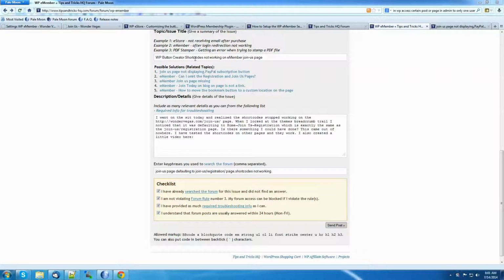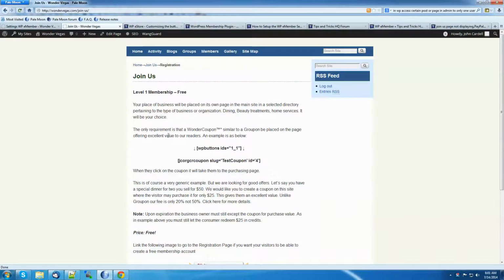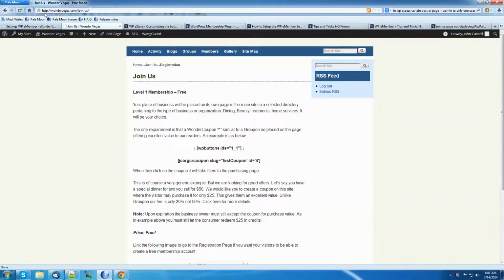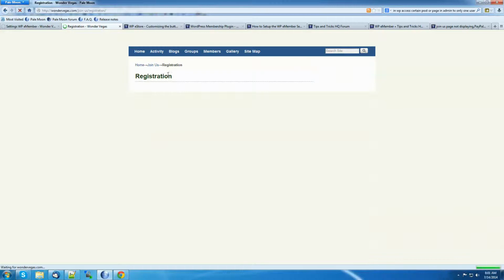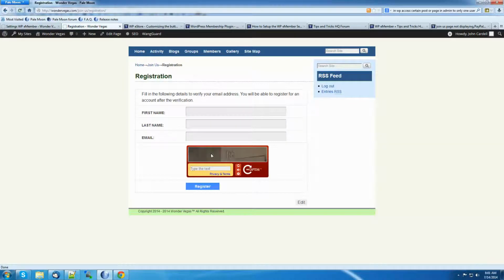WP Button Creator Shortcodes not working on eMember join-us page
join-us page defaulting to join-us/registration/ page,shortcodes not working.